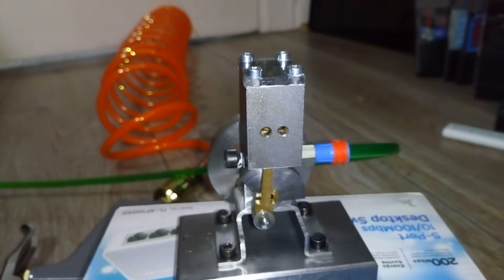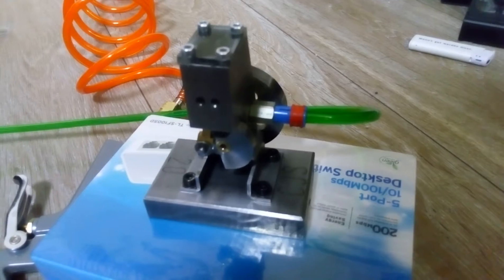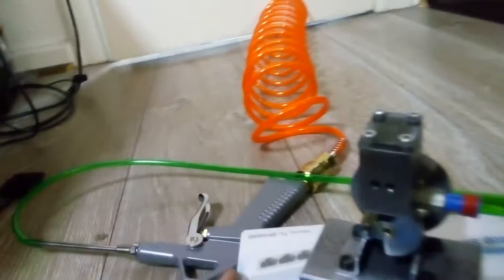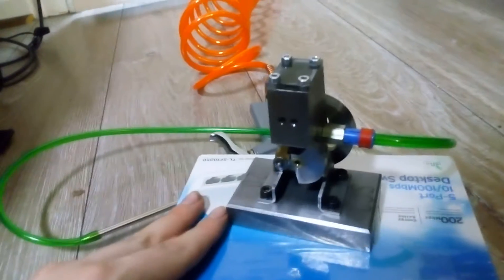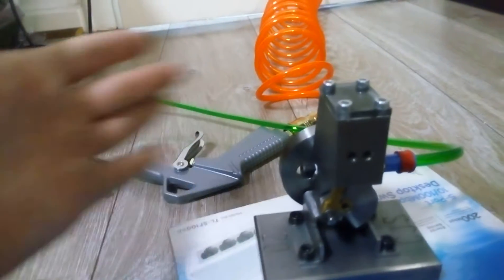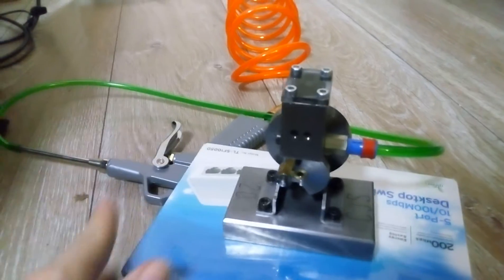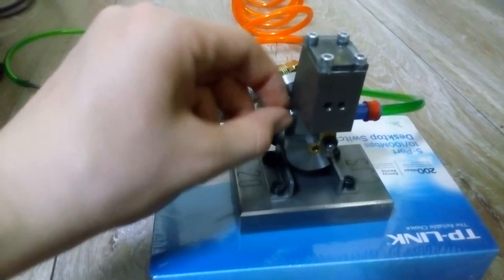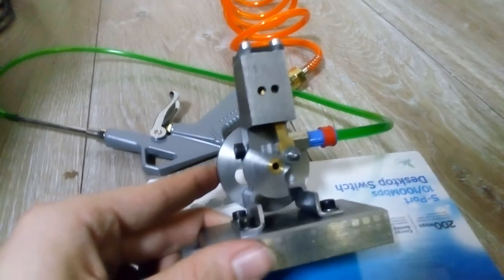Pneumatic piston engine I made at work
Just a video of a small piston engine that I made at work